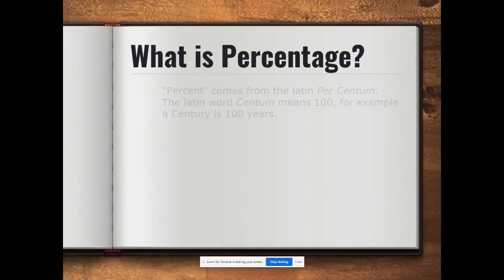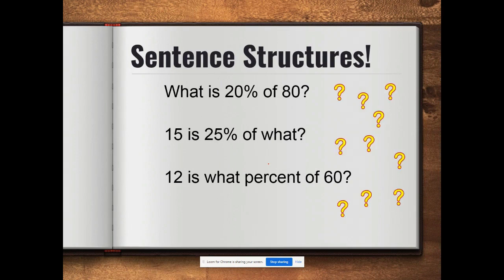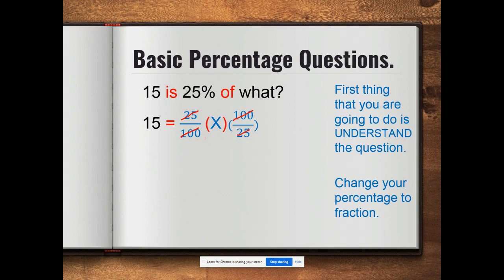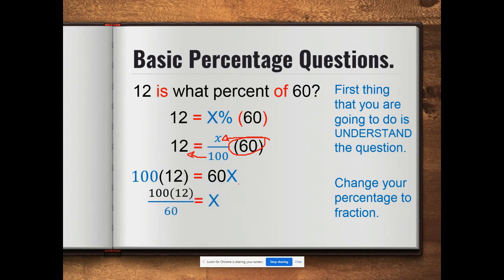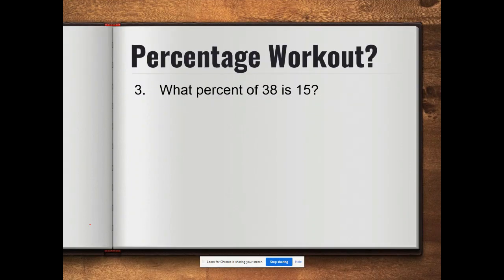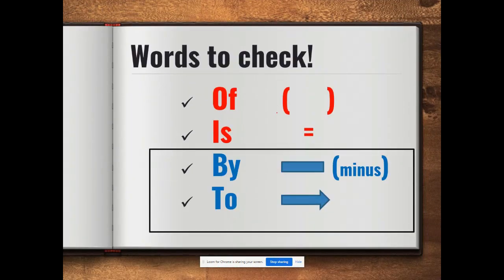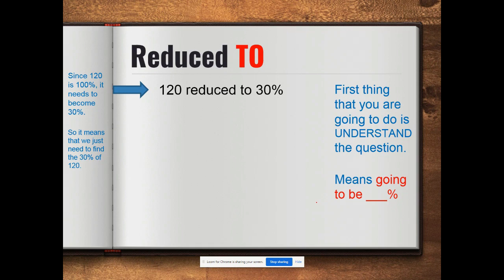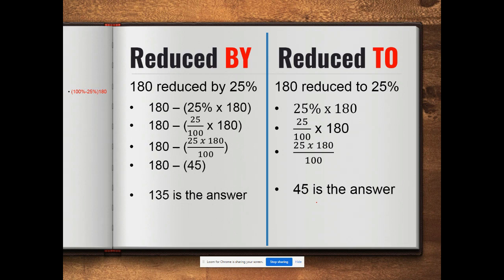Introduction to Percentage